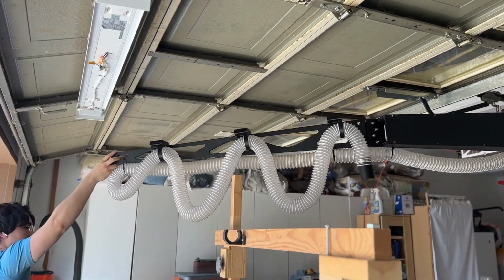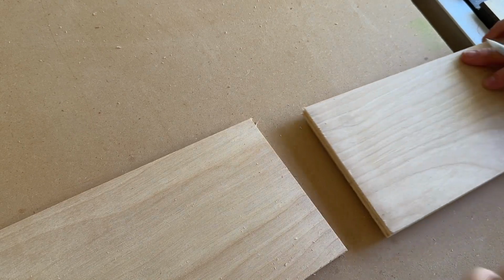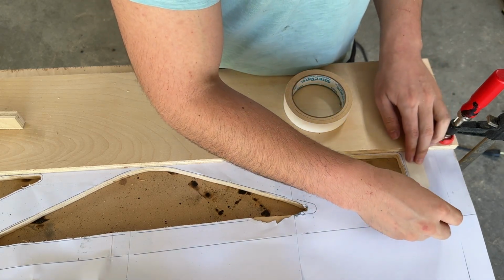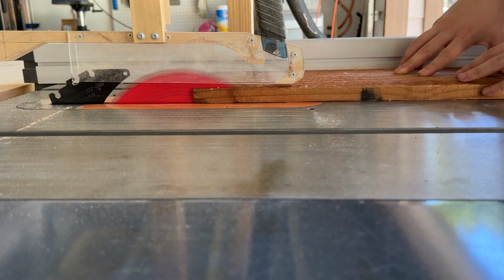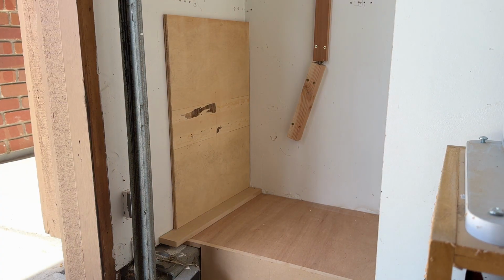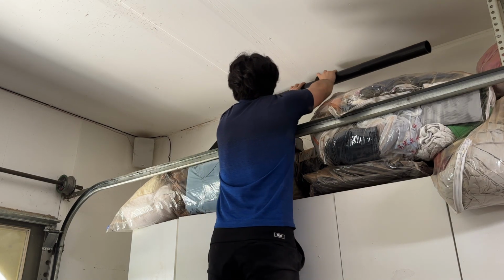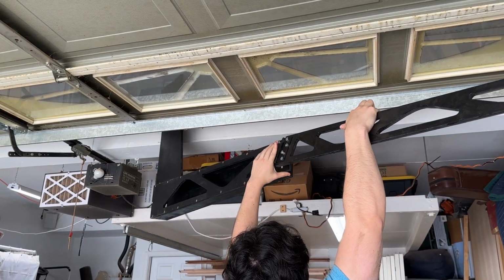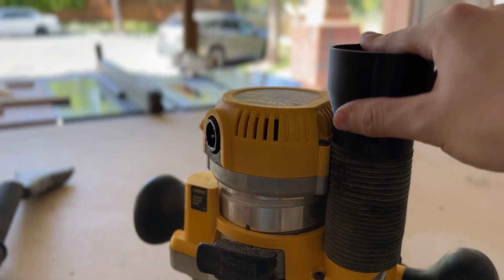Overarm Dust Collection Like You've Never Seen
This build video follows the process and techniques I used to create a unique dustarm for my shop.